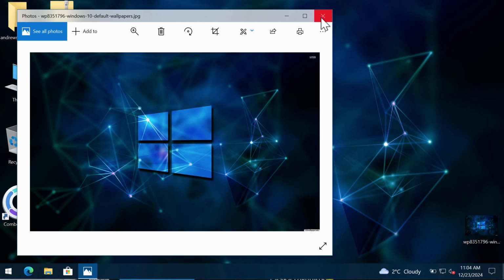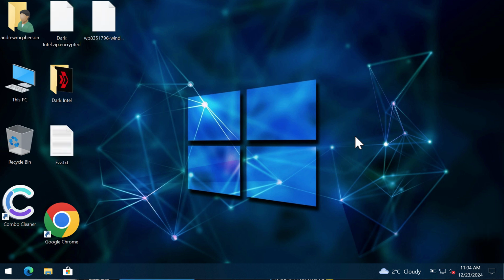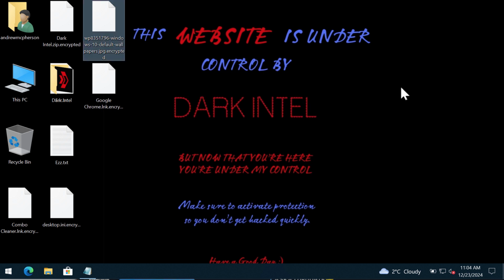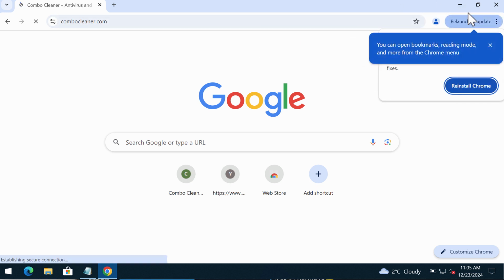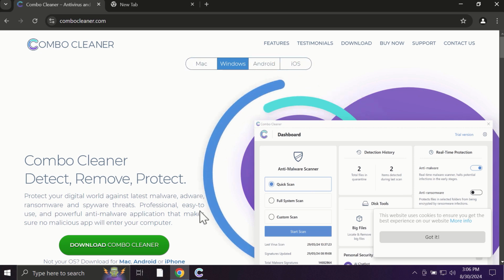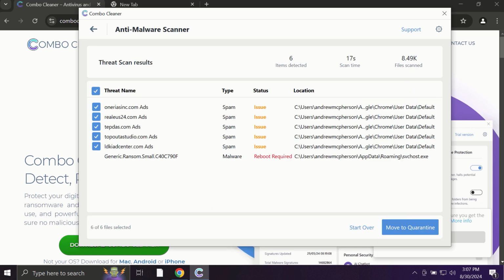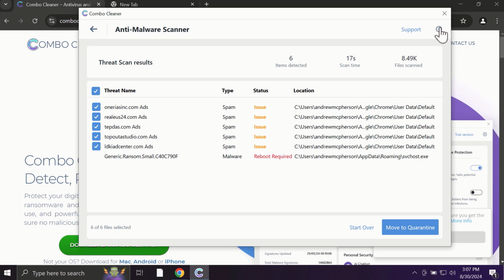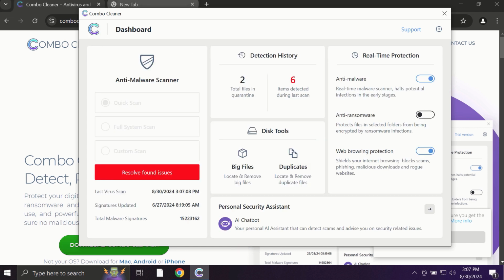Dark Intel ransomware removal instructions [.encrypted file virus].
Dark Intel is a new ransomware. It encrypts files and appends the .encrypted extension to the filenames. As a result, it's not possible to use the files.Then the ransomware tells the victims to pay a special ransom for file restoration. Yet, paying the ransom is not a good idea. Don't waste your funds. Remove it with Combo Cleaner Antivirus via the official and thus get your data always protected with its help.

More information about this threat can be found in this detailed guide

And below please find the quotation from the ransom note:
QUOTE
    Every file, document, and piece of data is under the control of Dark Intel
    Your secrets, your memories—they belong to us now

    We can erase everything
    Every last trace
    All it takes is a single command.

    Bitcoin Amount Due: 0.000010 BTC

    DO NOT ignore this message.

    Failure to comply will result in permanent data destruction
    leaving your device irreversibly damaged

    You have 48 hours
    :D
    We see everything
UNQUOTE